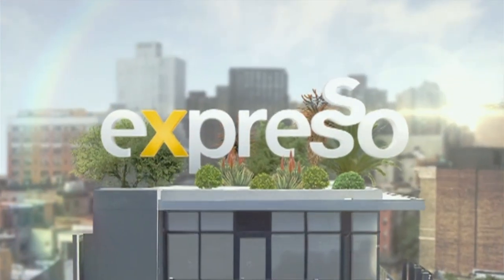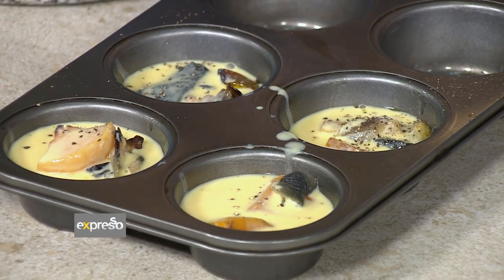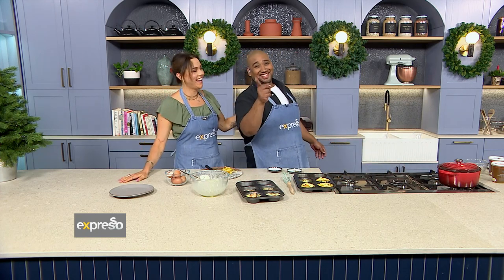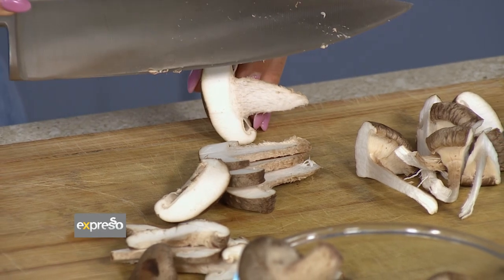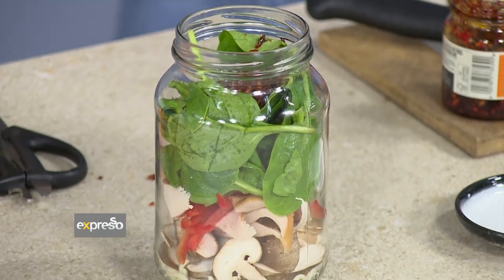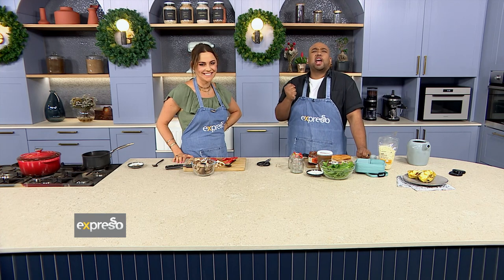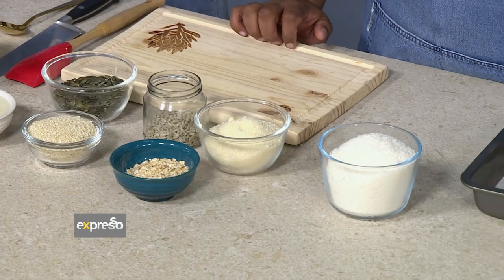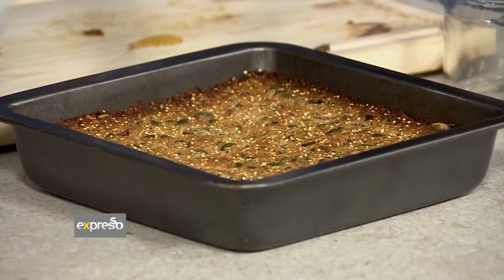Culinary Hotline: Chef Clem & Friends